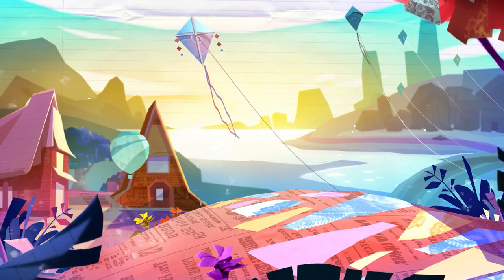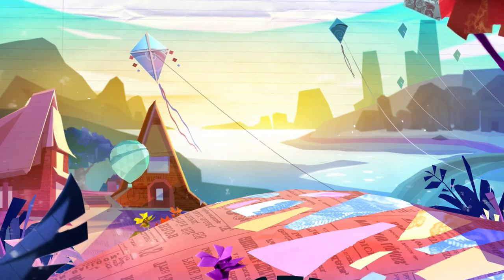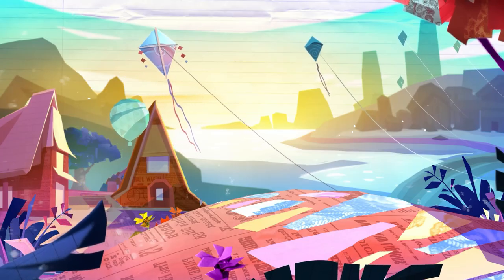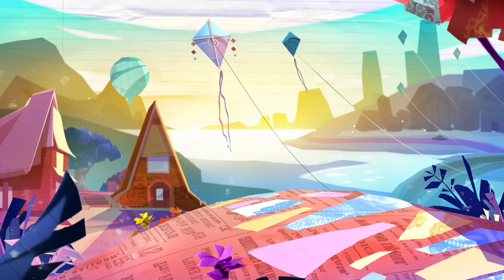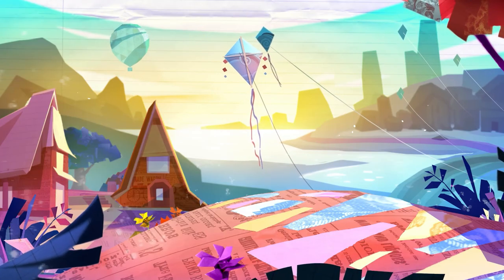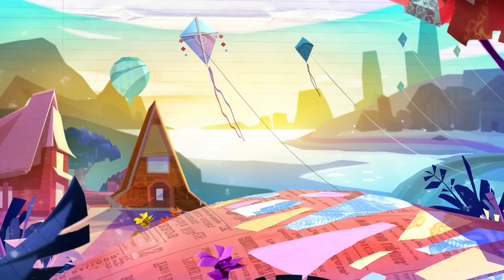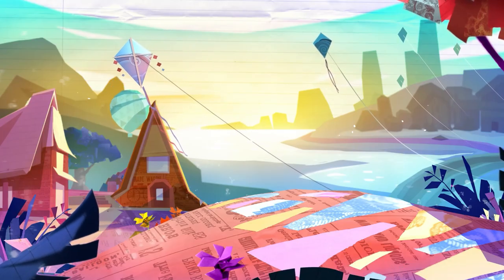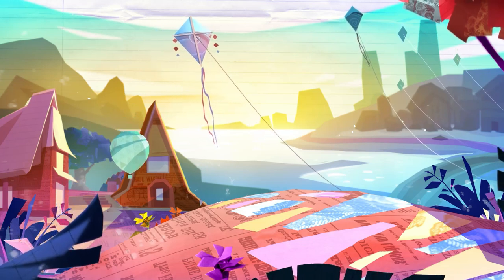Using Our Five Senses Like Scientists | 5-Minute Mini Meditations for Kids | The Paper Girls Show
This special edition meditation invites young listeners to engage their five senses in a mindful exploration of the world. By observing and describing their sensory experiences, children will learn to appreciate the nuances of their environment, much like a scientist!

This meditation is part of the Paper Girls Show’s award-winning Mini Meditations for Kids series, selected by Common Sense Media as one of the best children’s podcasts of the year. We believe in helping kids Make Things Mindfully – and not sweat their Mistakes. Together, mindfulness, making, and imagination can help kids flourish.

Developed with Tara Segree, a longtime educator and mindfulness leader.

ABOUT THE PAPER GIRLS SHOW: Imaginative Storylines, Smart Dialogue & Inspiring Characters with a contagious enthusiasm for "making" will spark children’s own natural curiosity. Each episode tackles "real world challenges" with "real world STEM solutions" and creative thinking!